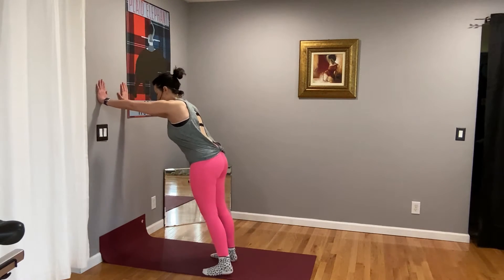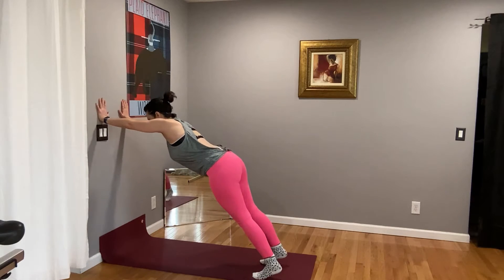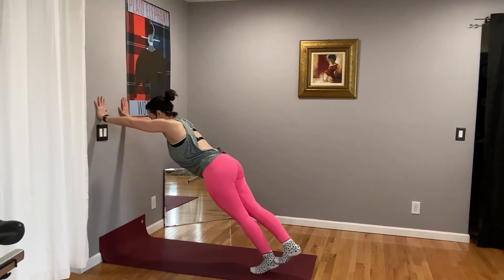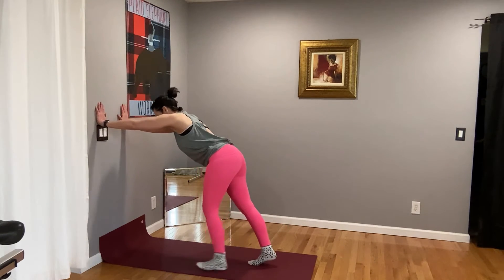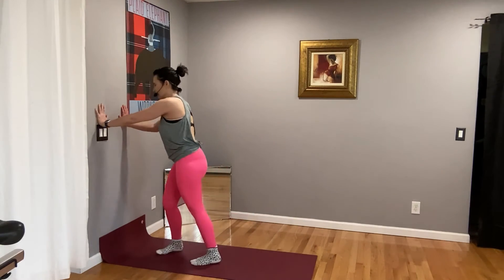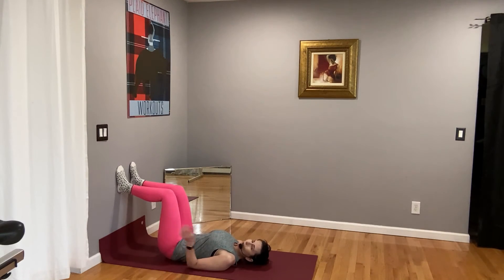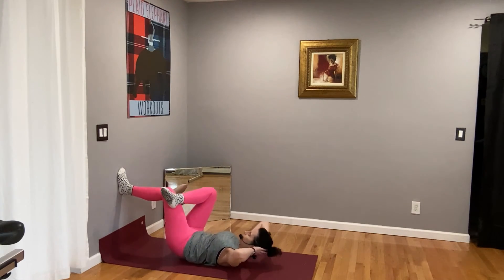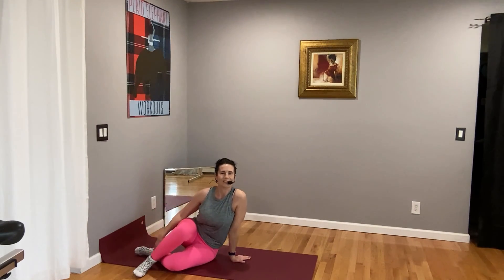Barre Series: Standing Plank and Core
In my Barre Series classes, here's a standing plank and core series entirely done at a wall.
Be sure to warm up and stretch after if you are only doing this segment of the series.